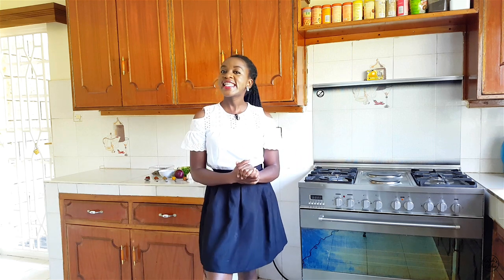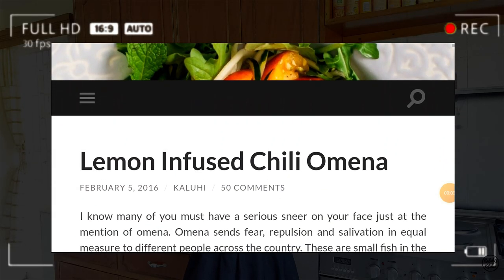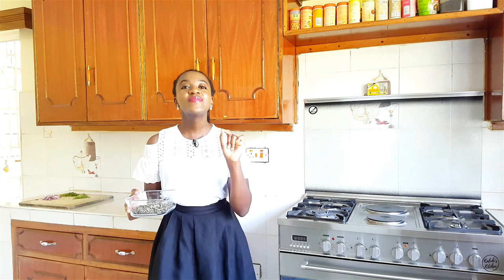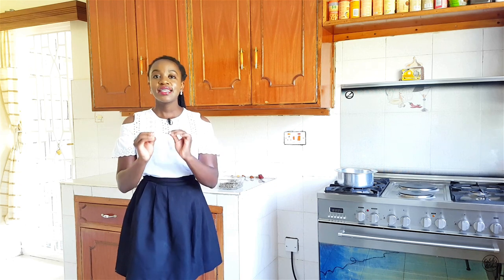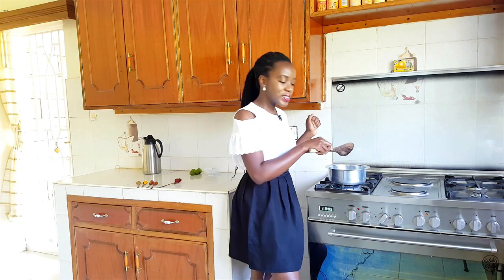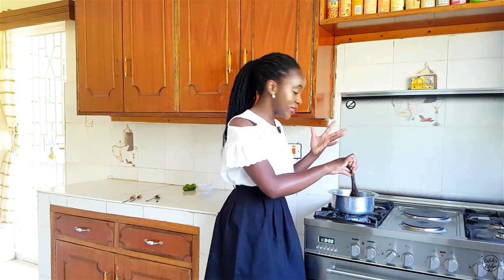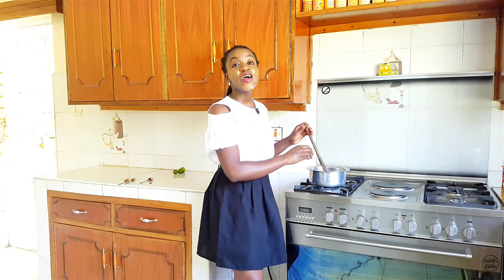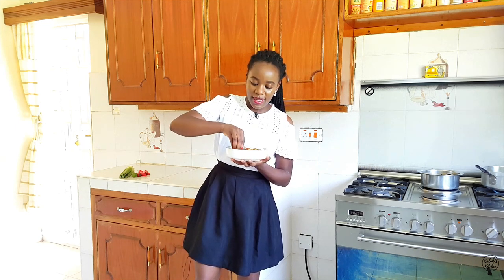CREAMY LIME CHILI OMENA | KALUHI'S KITCHEN